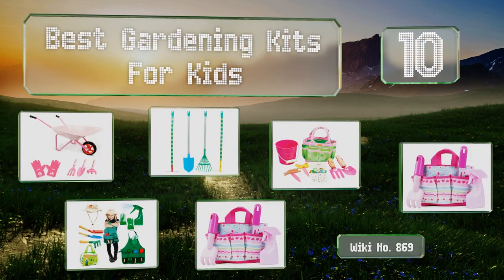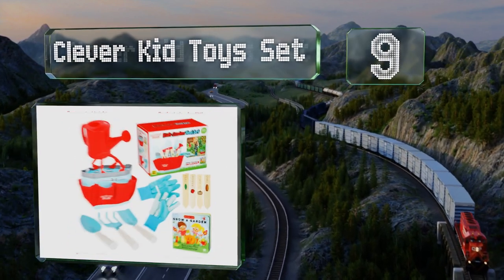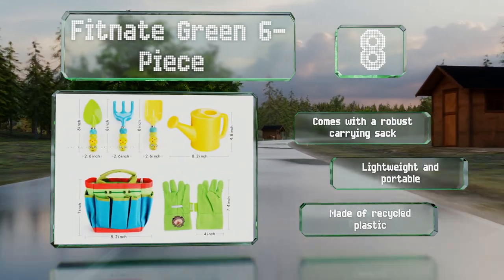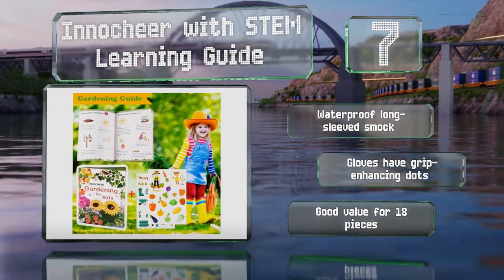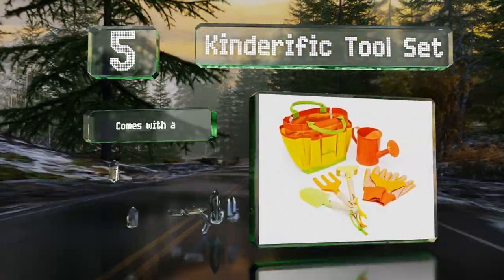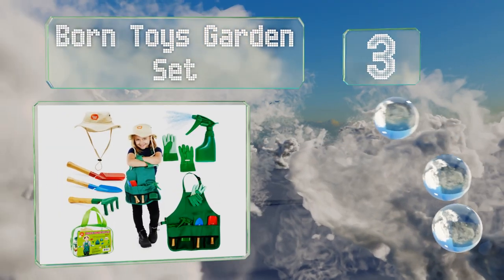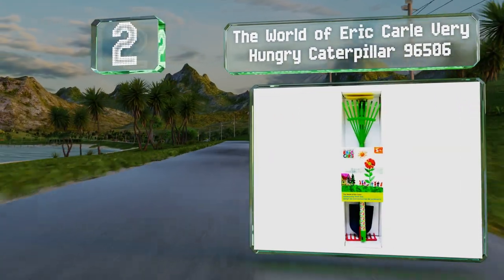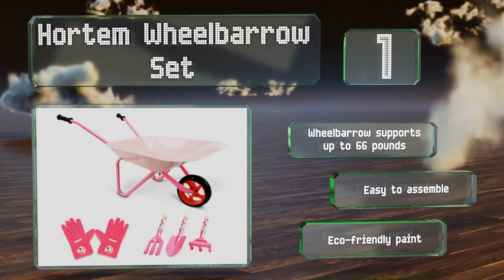10 Best Gardening Kits For Kids 2020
Our complete review, including our selection for the year's best gardening kit for kids, is exclusively available on Ezvid Wiki.

Gardening kits for kids included in this wiki include the tierra garden 7-lp381, fitnate green 6-piece, liberty imports wagon and tools, born toys garden set, kinderific tool set, hortem wheelbarrow set, the world of eric carle very hungry caterpillar 96506, innocheer with stem learning guide, melissa & doug sunny patch pretty petals tote set, and clever kid toys set.